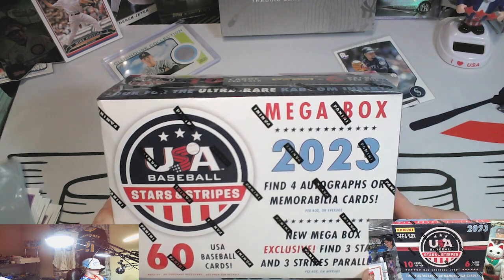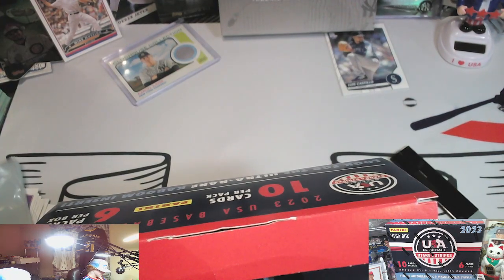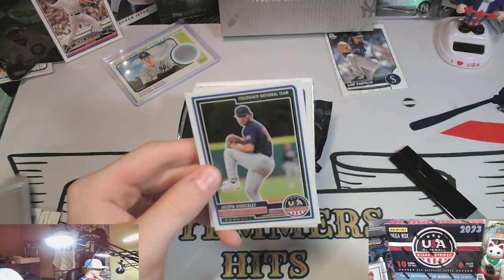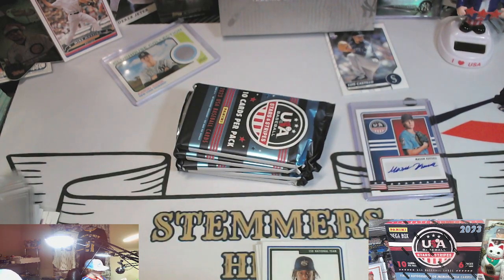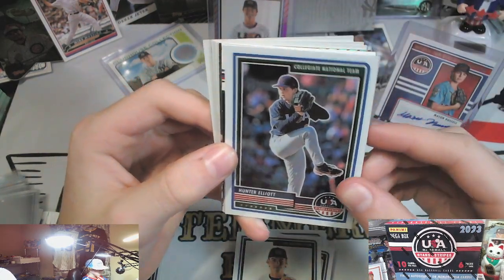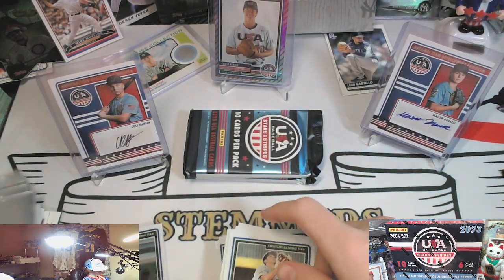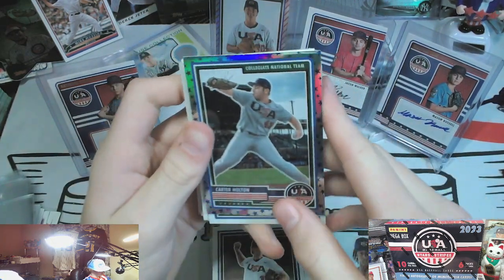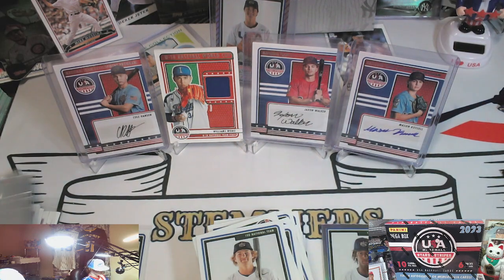Panini 2023 USA Stars & Stripes - 4 Autos?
Product Review: Panini 2023 USA Stars & Stripes